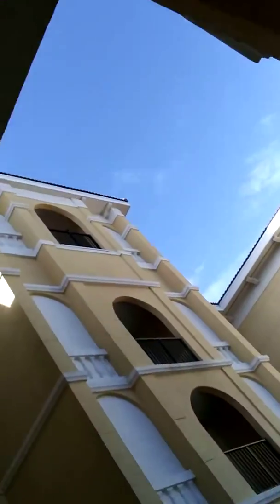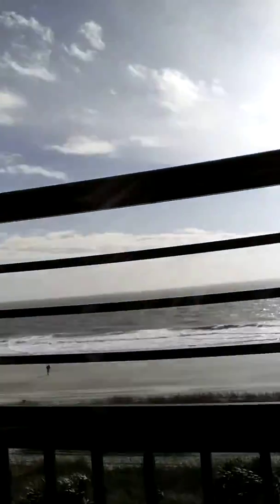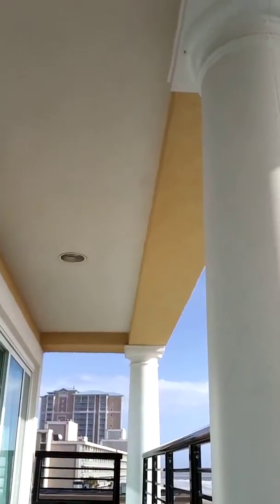Dylan's stay at Bali Bay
Vacationing with my family 12/20/18